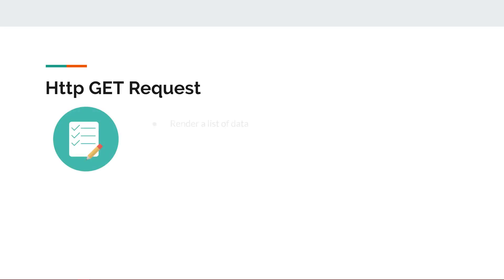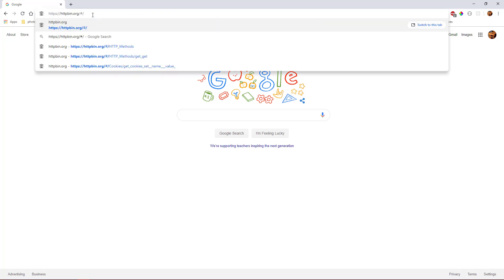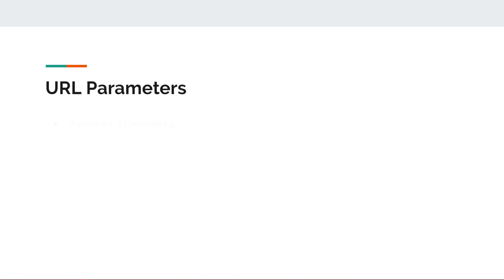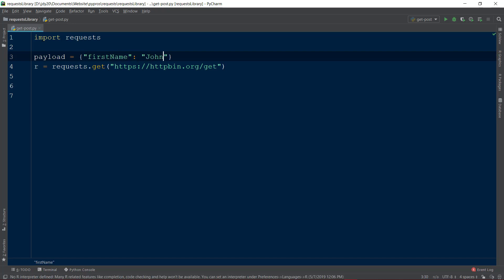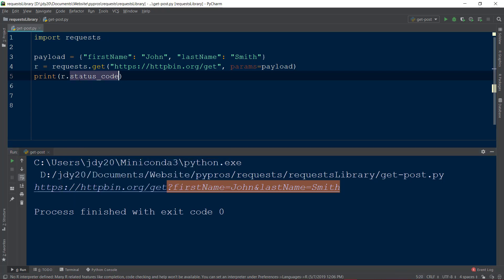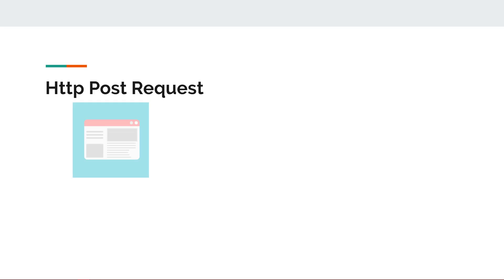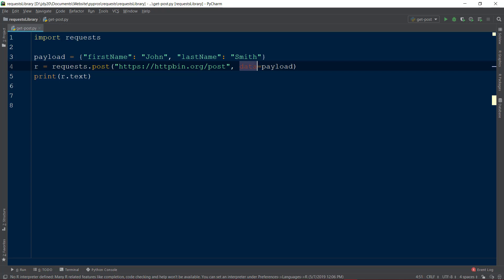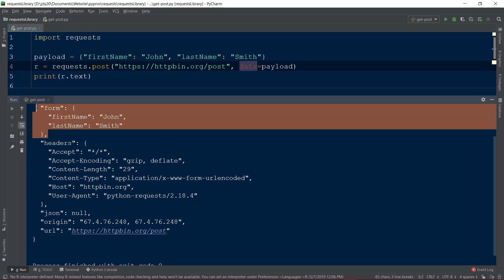Python Requests | Get and Post Requests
The Python Requests library offers simple ways to send http requests using common verbs such as GET and POST. These http verbs are explained in this video as we explore the versatility of the Requests API for making http requests.